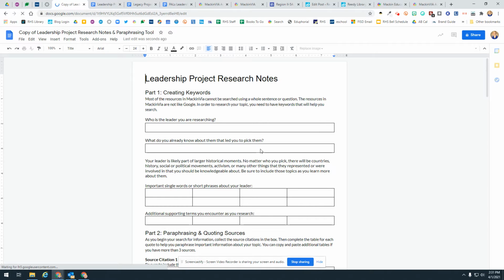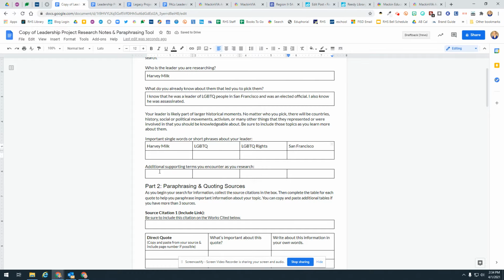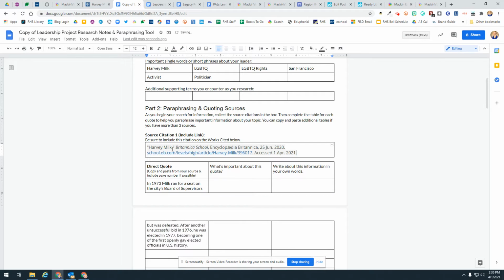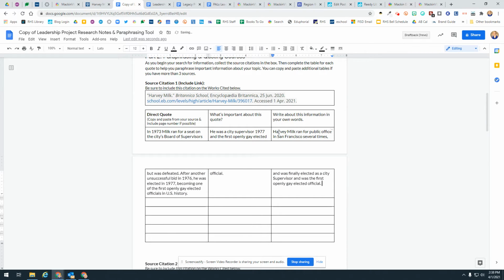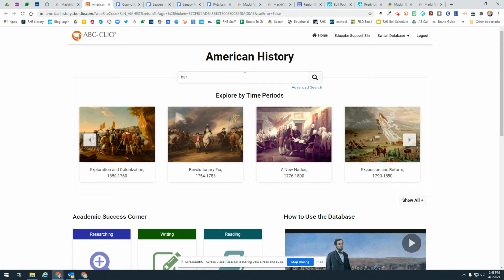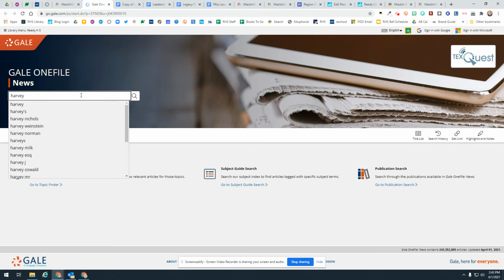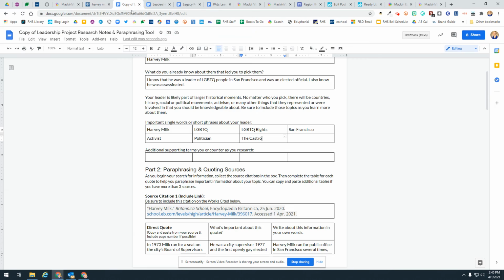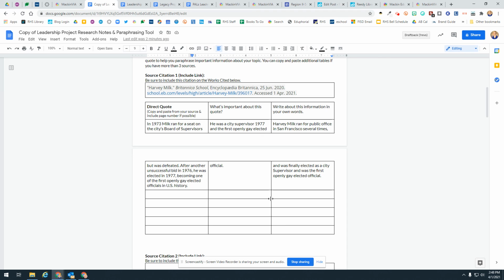PALS: Leadership Project Research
PALS: Leadership Project Research Video Helper